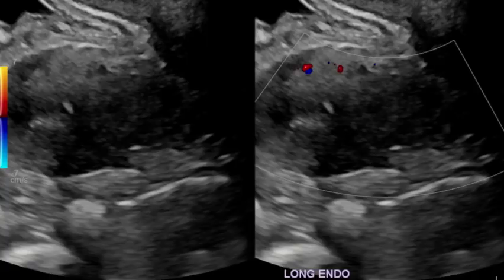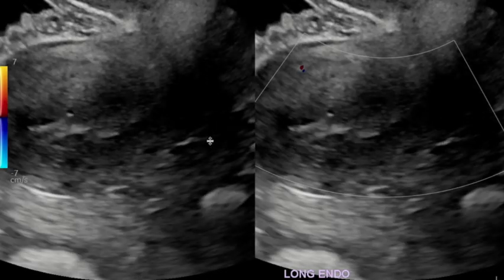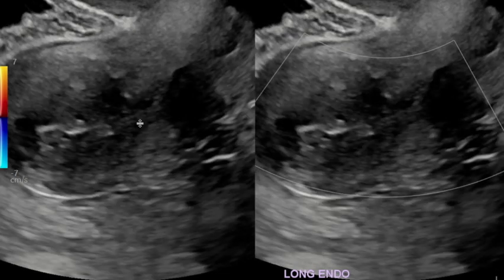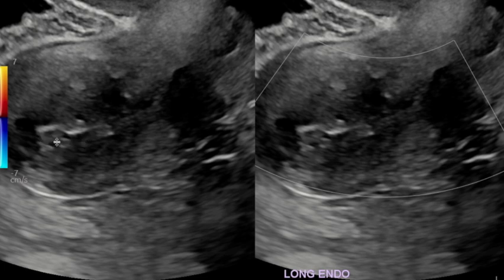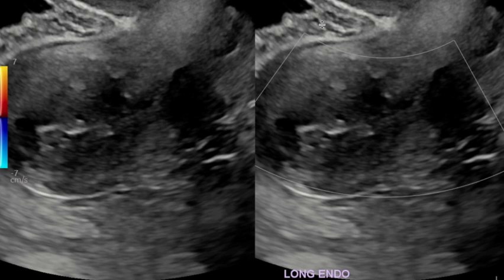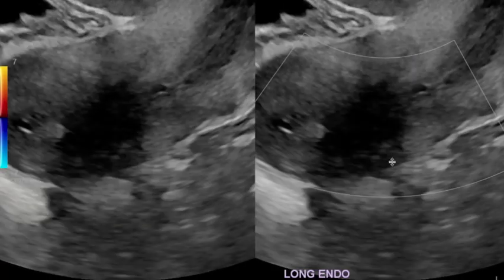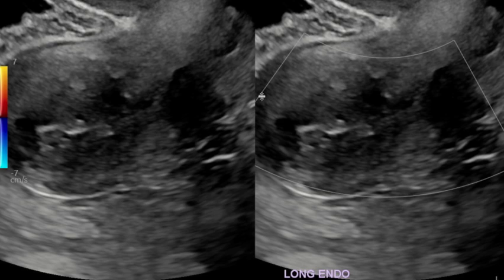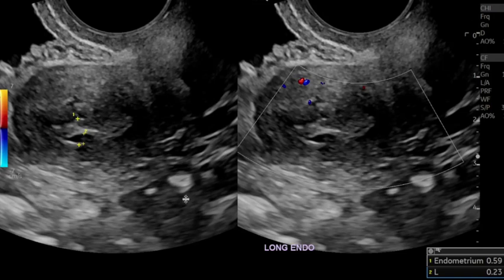Endometrial hyperplasia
Arjun Vij explains the imaging findings of endometrial hyperplasia